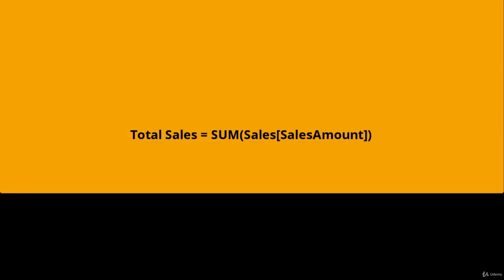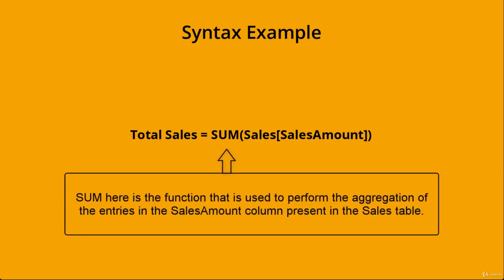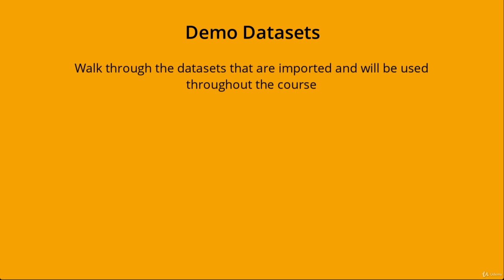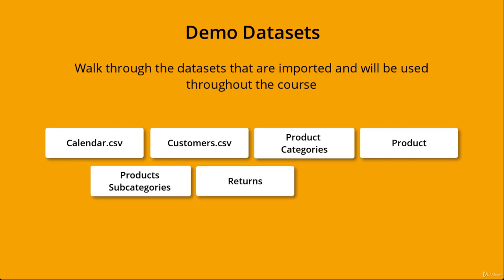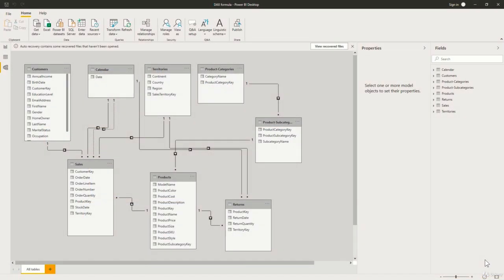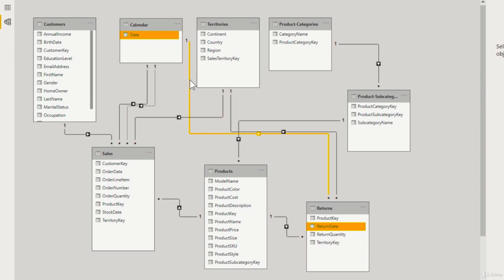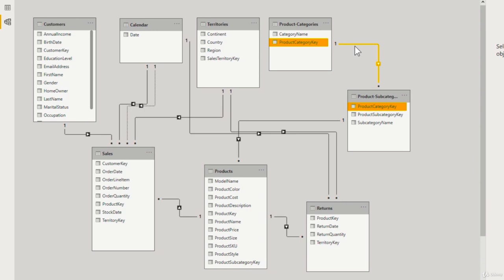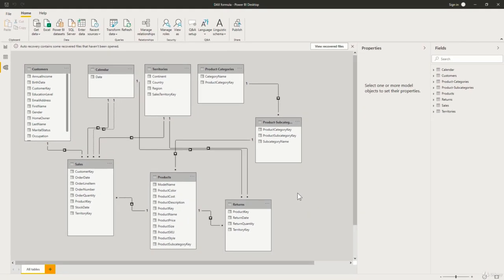DAX Syntax in Power BI | Understanding DAX Formula Structure | DAX from Scratch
In this video, you will learn DAX Syntax in Microsoft Power BI from scratch. This lesson explains how DAX formulas are written, including function structure, parentheses, arguments, commas, and operators. You will understand how to read and write DAX syntax correctly for measures and calculated columns. This beginner-friendly tutorial builds a strong foundation for learning advanced DAX concepts in upcoming videos of the Power BI DAX from Scratch playlist.